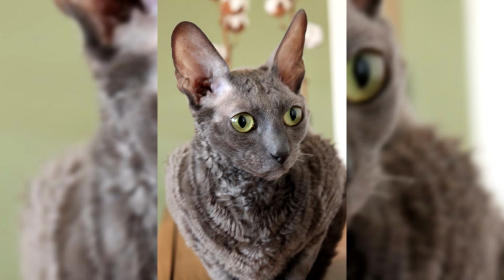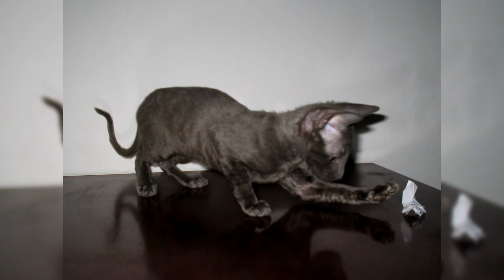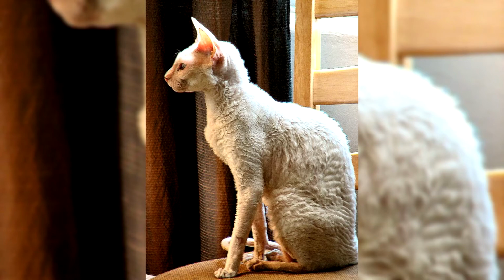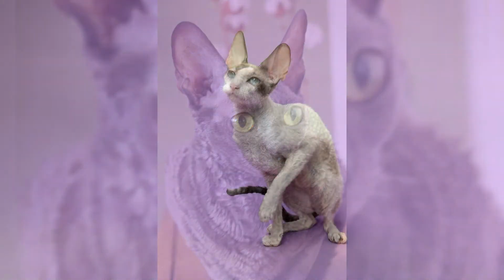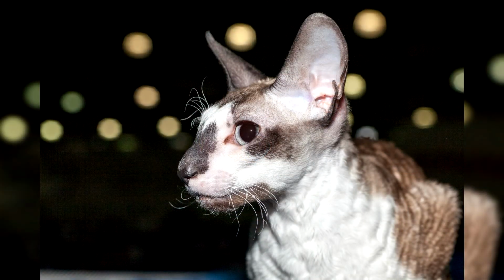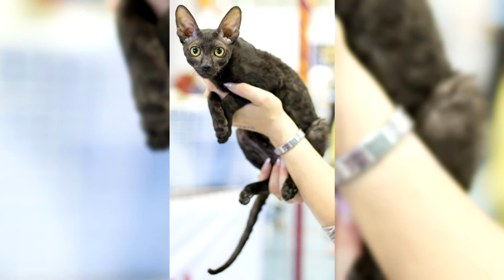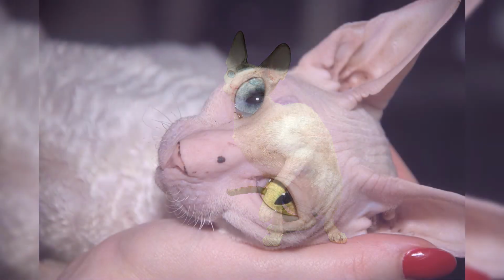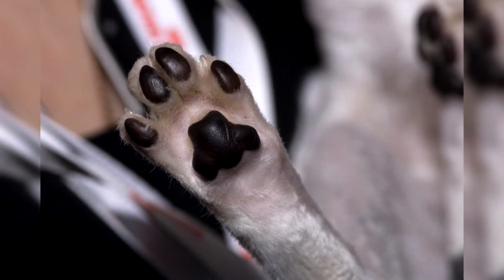Cornish Rex. Pros and Cons, Price, How to choose, Facts, Care, History Rex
--►A Cornish Rex is a breed of domestic cat. The Cornish Rex has no hair except for down. Most breeds of cat have three different types of hair in their coats: the outer fur or "guard hairs", a middle layer called the "awn hair"; and the down hair or undercoat, which is very fine and about 1 cm long. Cornish Rexes only have the undercoat. They are prone to hair loss and many will develop a very thin coat or even go bald over large parts of their body. The curl in their fur is caused by a different mutation and gene than that of the Devon Rex. The breed originated in Cornwall, Great Britain.